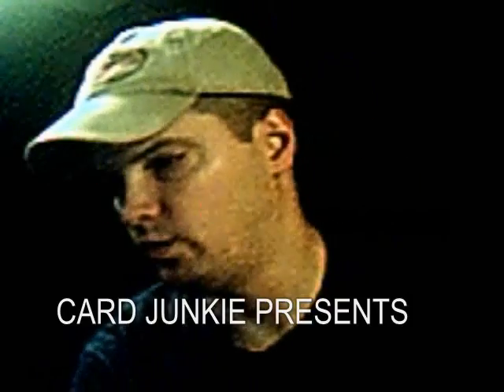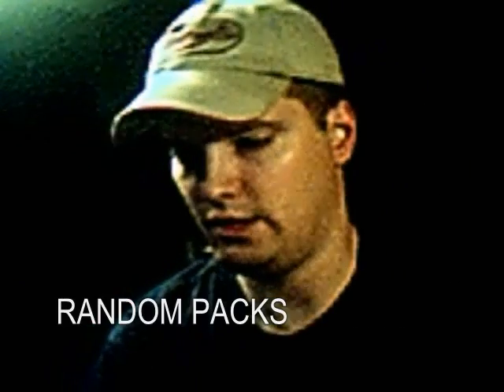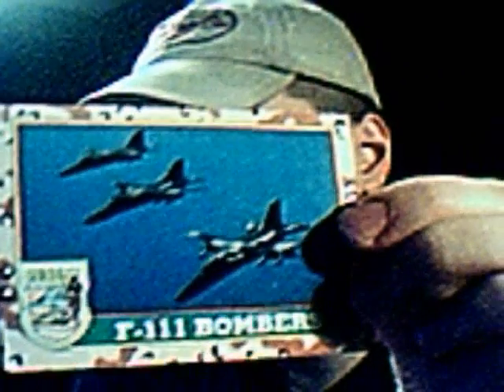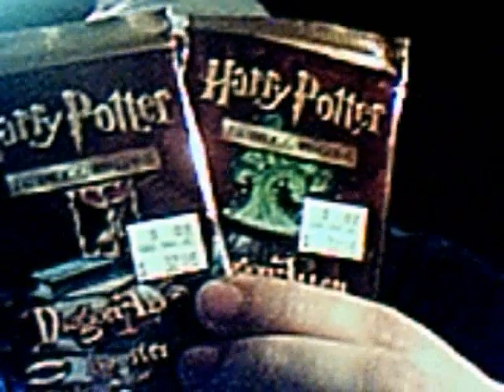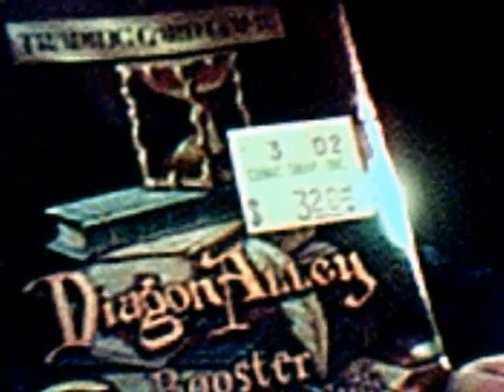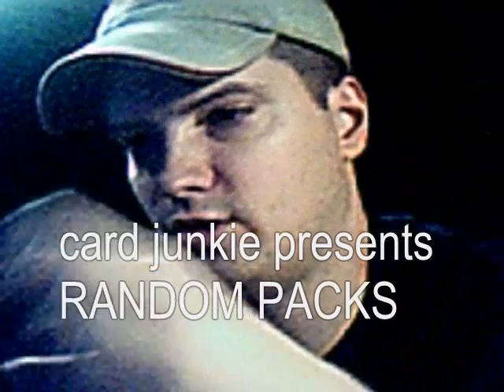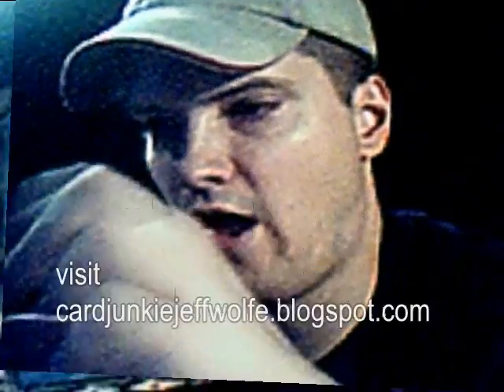Random Packs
Here's some random non-sport packs I found while unpacking.